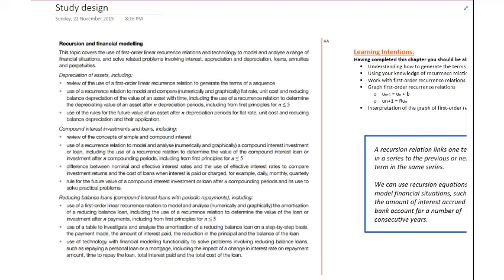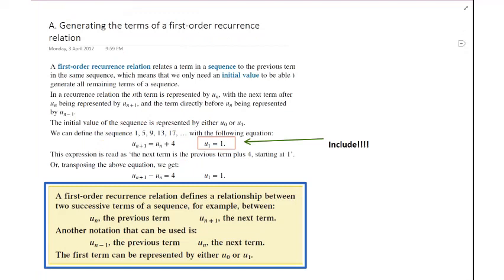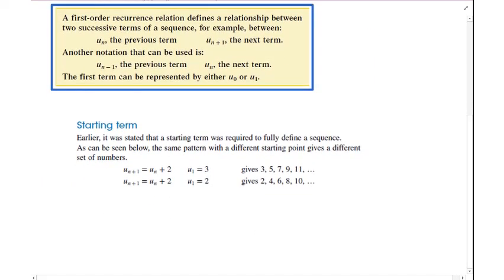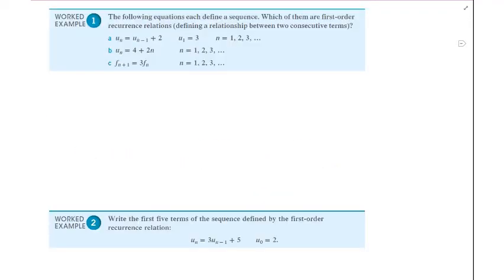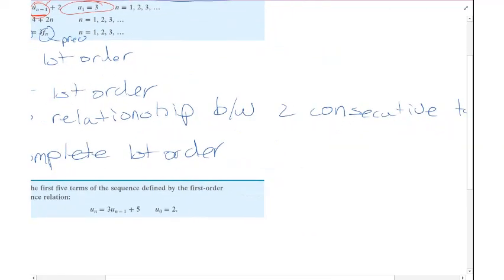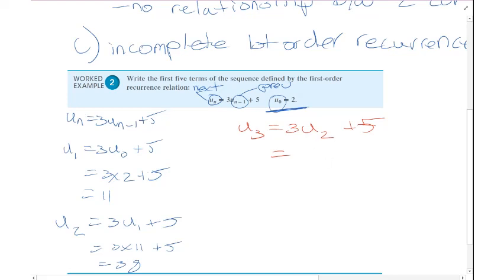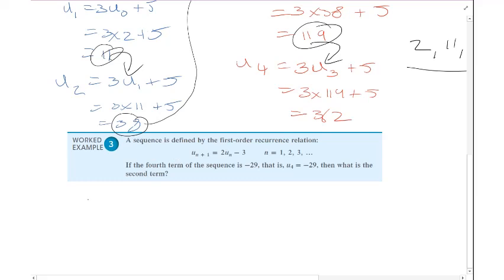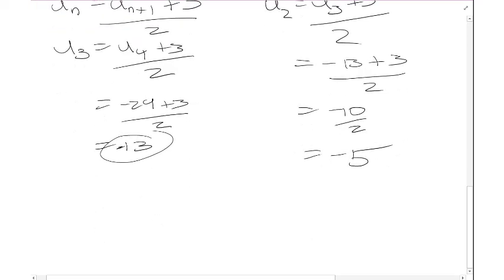Generating the terms of a first order recurrence relation